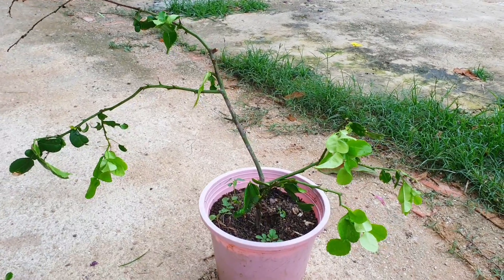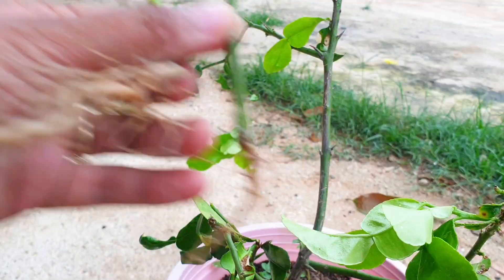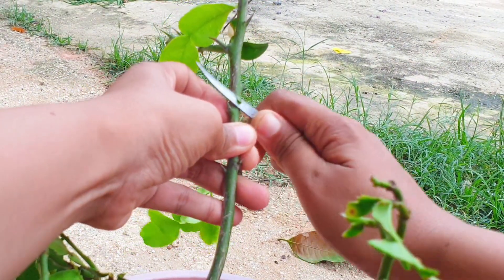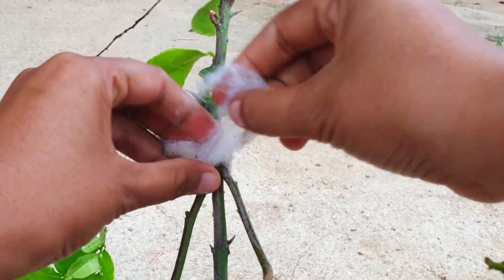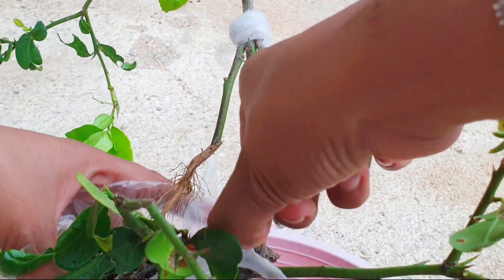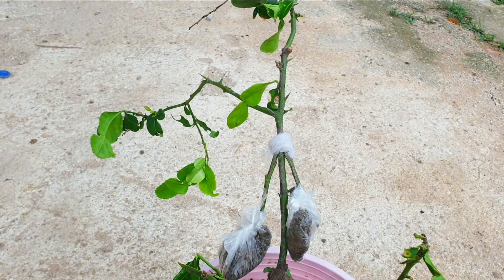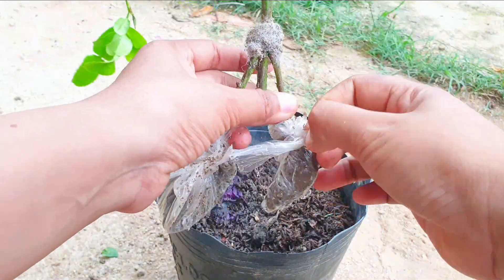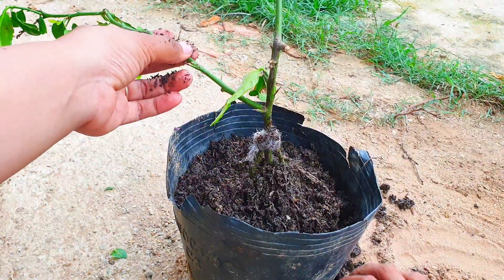How to grafting kaffir lime with 2 roots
Grafting kaffir lime with two roots can offer several benefits, including:

 1. Increased nutrient uptake: Having two root systems allows the grafted plant to absorb nutrients more efficiently from the soil, leading to better growth and overall health.

 2. Enhanced disease resistance: Grafting onto a rootstock with disease-resistant traits can help protect the kaffir lime tree from various soil-borne diseases, increasing its chances of survival and productivity.

 3. Improved tolerance to environmental stress: The additional root system can provide better water and nutrient uptake, making the grafted kaffir lime tree more resilient to drought, heat, and other environmental stresses.

 4. Increased yield and fruit quality: Grafting onto a rootstock with desirable characteristics can improve the yield and quality of the kaffir lime fruits. This can include traits such as larger fruit size, improved flavor, or increased juiciness.

 5. Compatibility with different soil types: Grafting onto a rootstock that is well-adapted to specific soil conditions can allow the kaffir lime tree to thrive in different soil types, expanding its potential growing range.

 6. Faster growth and establishment: Grafting can accelerate the growth and establishment of the kaffir lime tree, as the rootstock provides an established root system that can support the scion's growth and development.

 7. Versatility in cultivation: Grafting allows for the combination of different varieties or species, enabling growers to create unique and desirable characteristics in the kaffir lime tree, such as improved flavor, aroma, or disease resistance.

 It is important to note that the specific benefits of grafting kaffir lime with two roots may vary depending on the specific rootstock used and the growing conditions